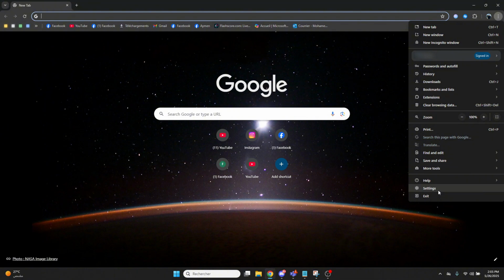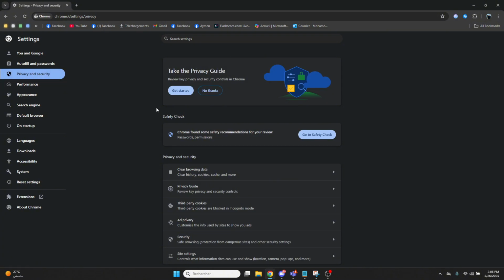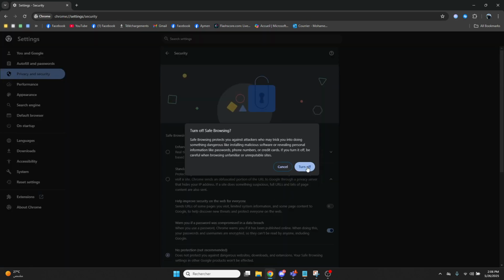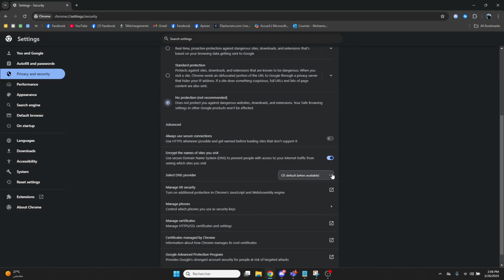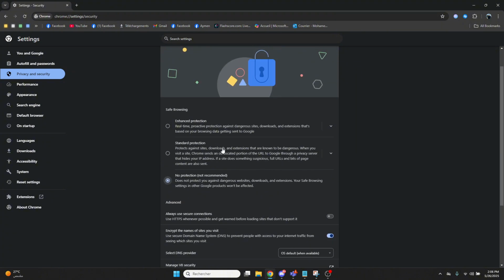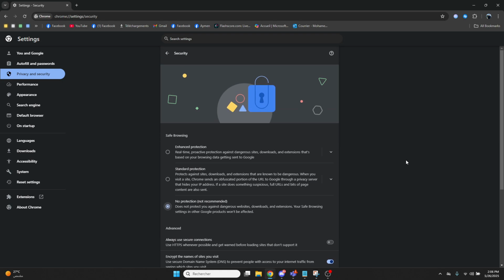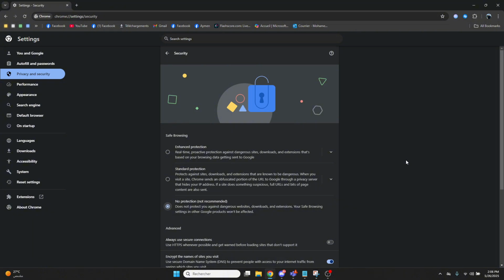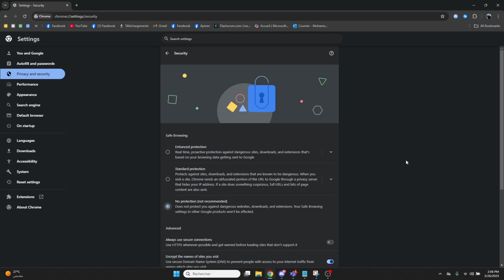How To Fix Suspicious Download Blocked In Google Chrome - Easy Guide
In this quick tutorial, I’ll show you how to fix the “Suspicious Download Blocked” error in Google Chrome step by step. If Chrome keeps blocking files that you know are safe, this video walks you through the process of allowing them, adjusting security settings, and downloading your files safely.

✅ What You’ll Learn:

Why Chrome blocks some downloads

How to manually allow a blocked download

How to temporarily disable Safe Browsing (optional)

How to use an alternative browser to complete your download

Perfect for anyone struggling with blocked ZIPs, EXEs, or trusted files in 2025.